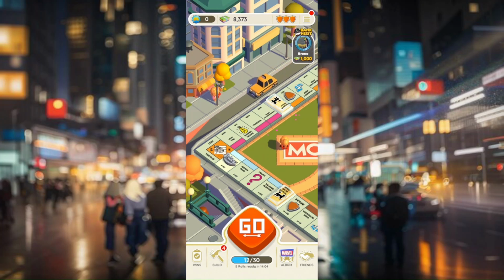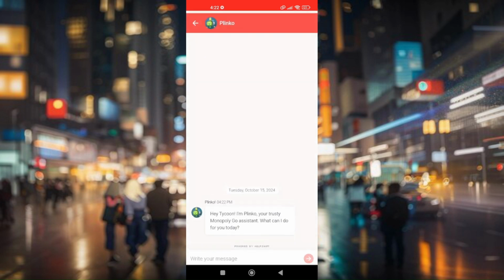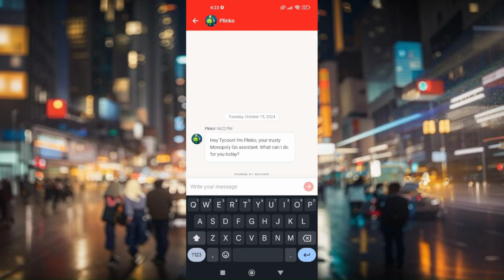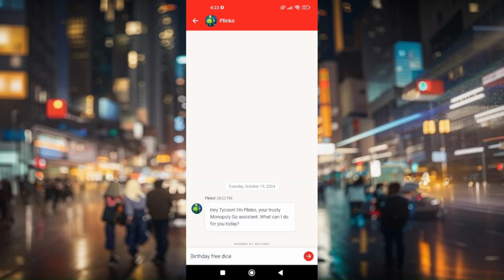HOW TO GET MONOPOLY GO BIRTHDAY DICE 2026! (FULL GUIDE)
In this video, I am going to show you how to get Monopoly GO birthday dice in 2026. If you are looking to collect special birthday dice for exclusive rewards and gameplay bonuses, this full guide will walk you through the process. I will explain how to participate in birthday events, claim your free dice, and take advantage of in-game promotions tied to Monopoly GO’s anniversary.

0:00 INTRO
0:05 GET MONOPOLY GO BIRTHDAY DICE